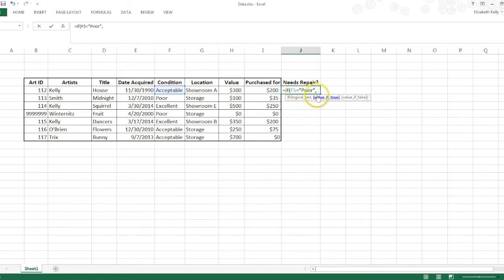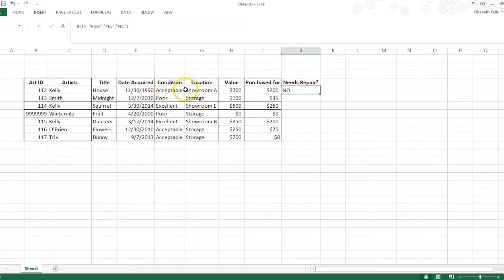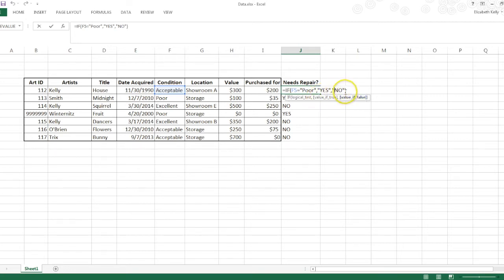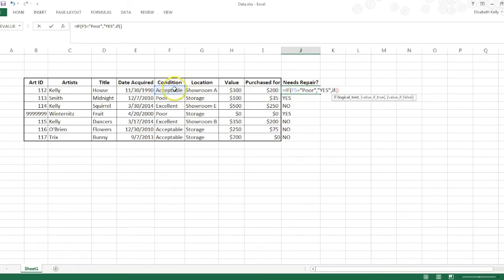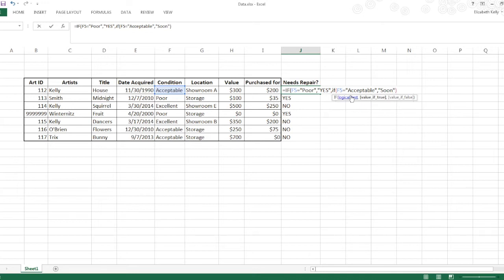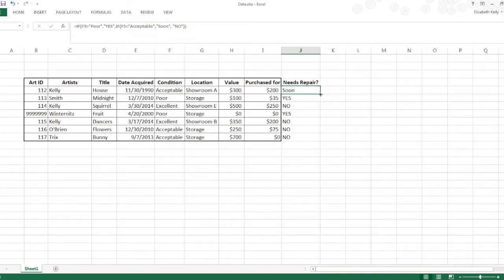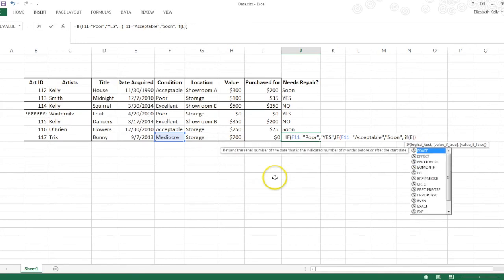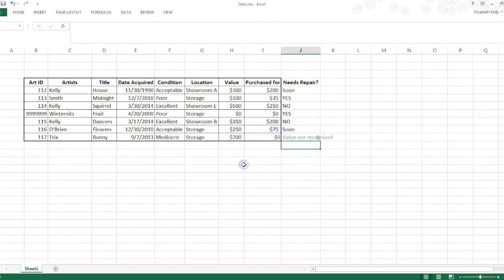Excel 2013 - Nested IF Statement